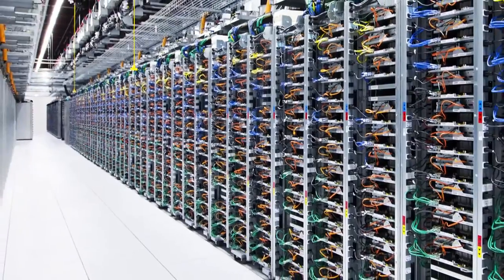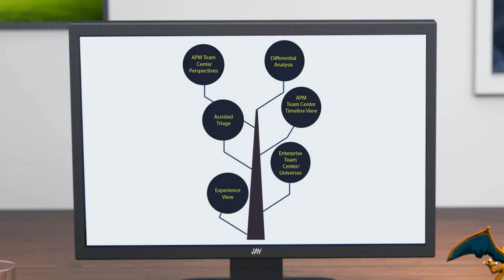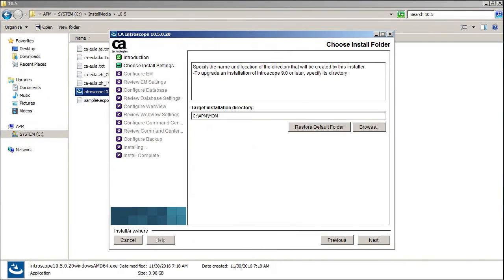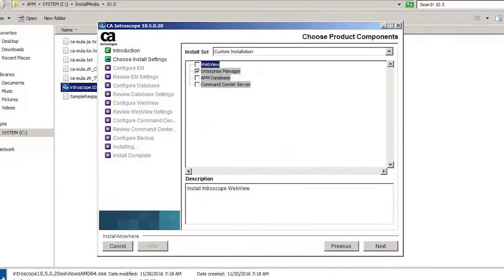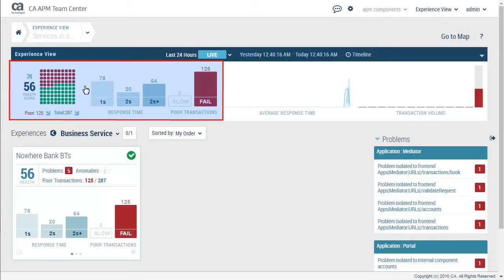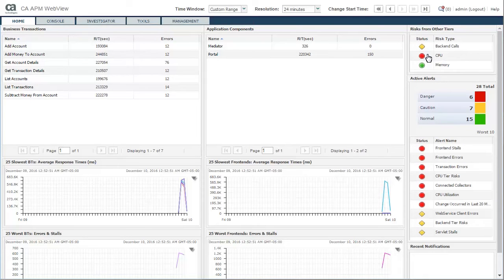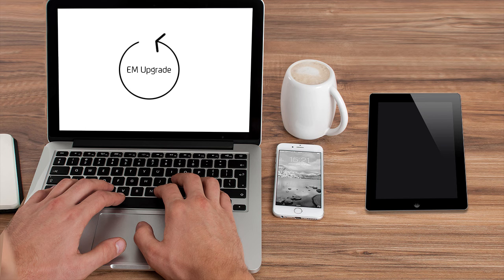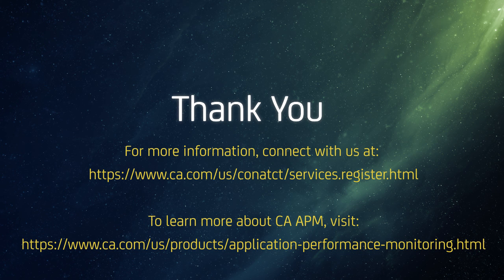CA APM: Enterprise Manager Only Upgrade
The newer release of CA APM provides multiple features such as APM Team Center Perspectives, Differential Analysis, APM Team Center Timeline View, Enterprise Team Center/Universes, Experience View and Assisted Triage. You can leverage the benefits of all these features by upgrading your Enterprise Manager (EM) only. Watch this video to learn how easily and quickly you can upgrade your CA APM using the EM only upgrade option.